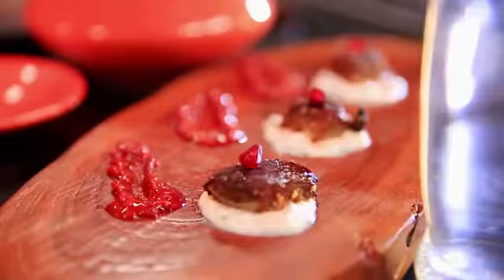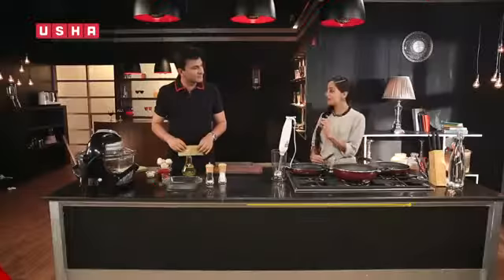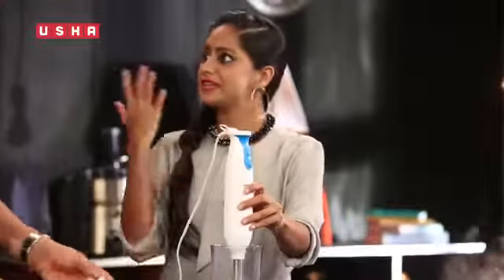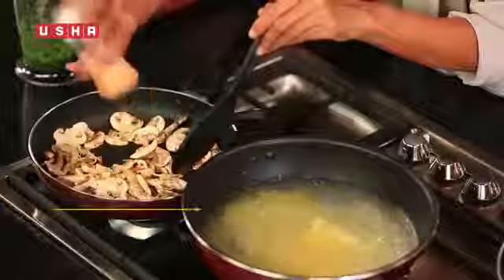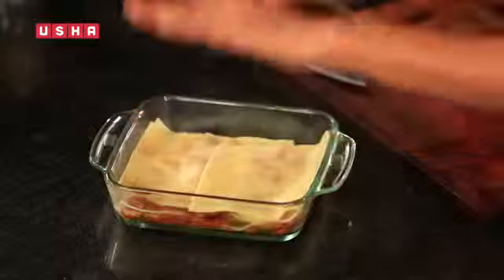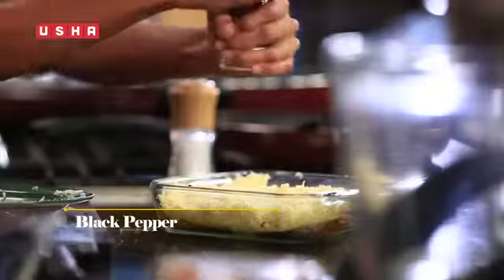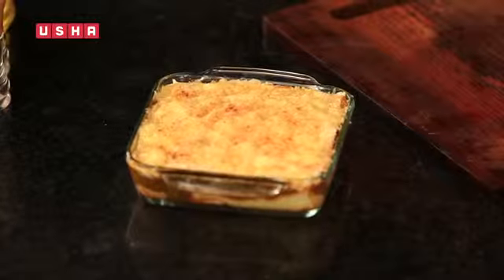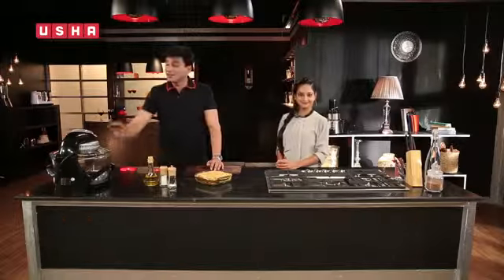Vegetable Lasagne by Chef Vikas Khanna